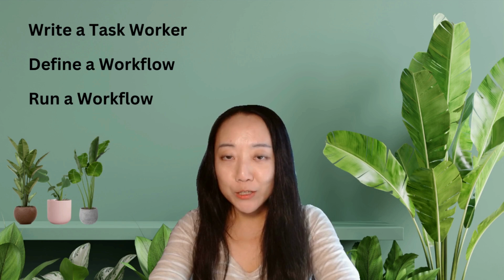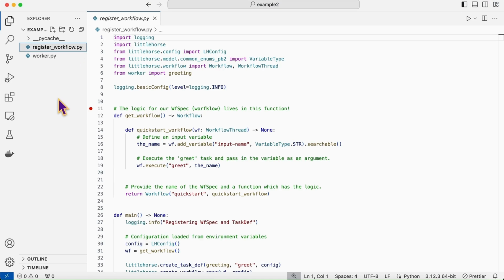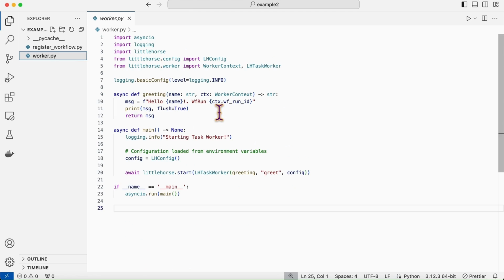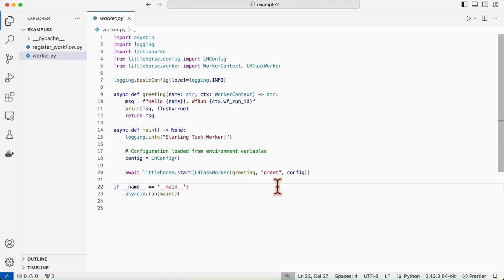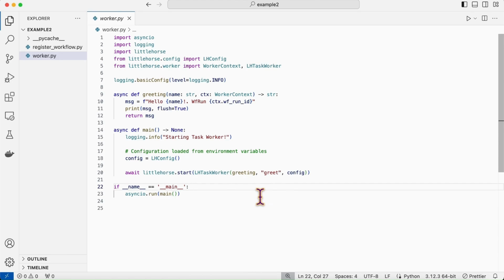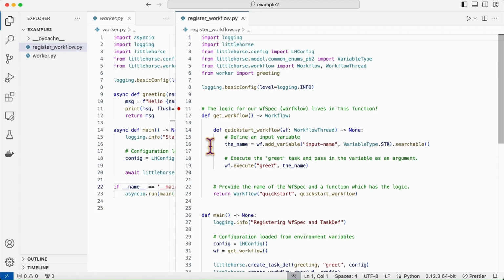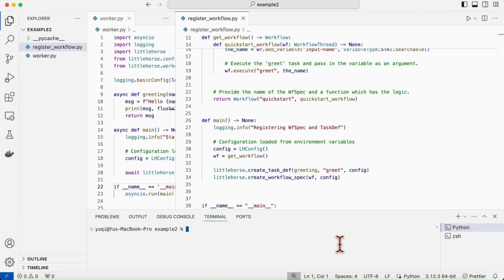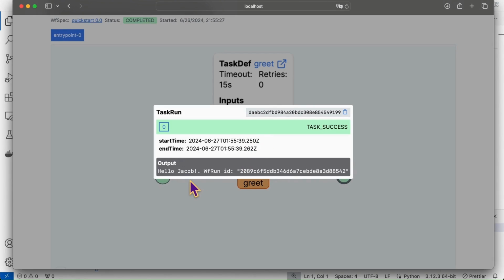LittleHorse Basics - Write a Task Worker and Workflow Specification